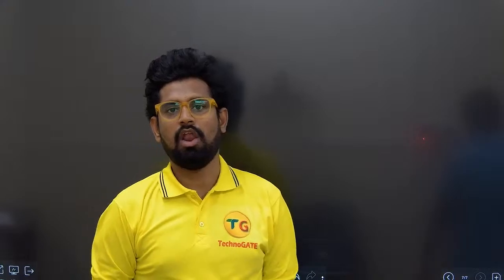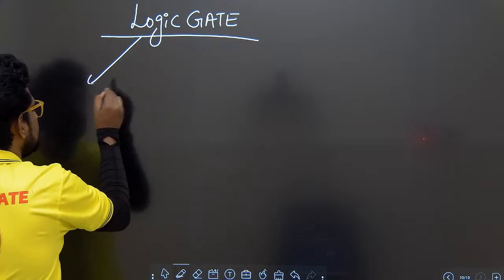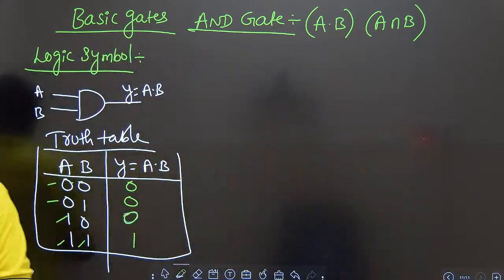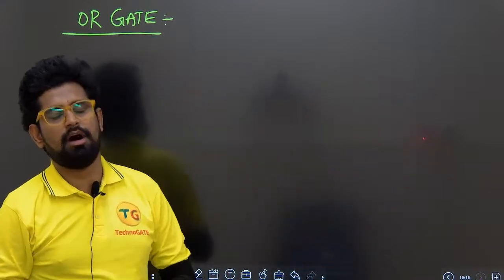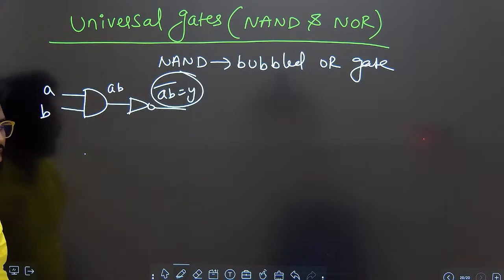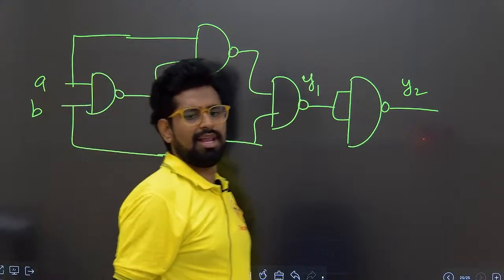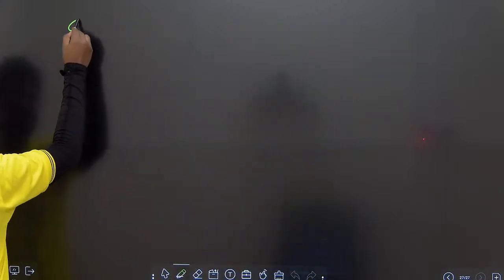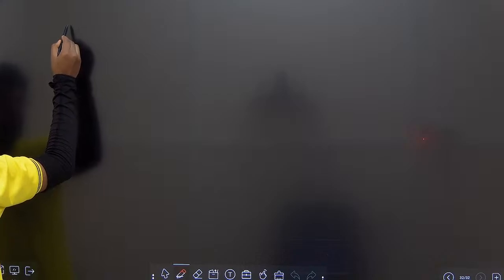DIGITAL ELECTRONICS ( LOGIC GATES )